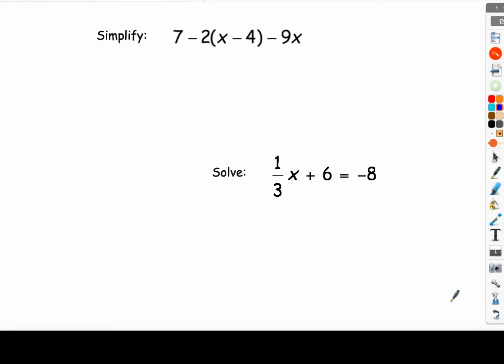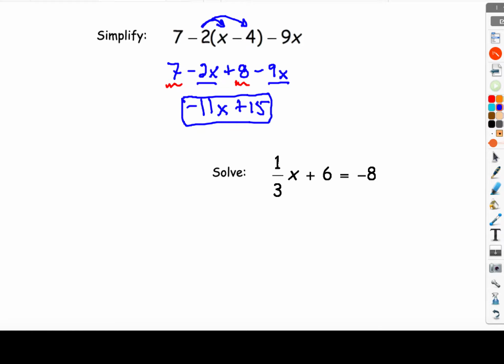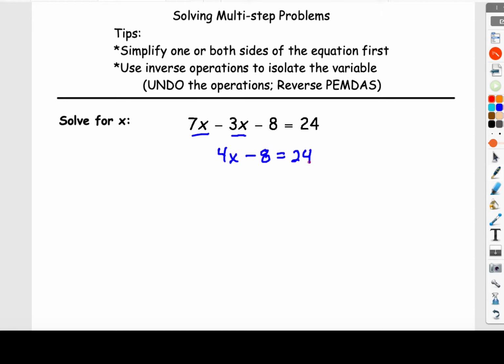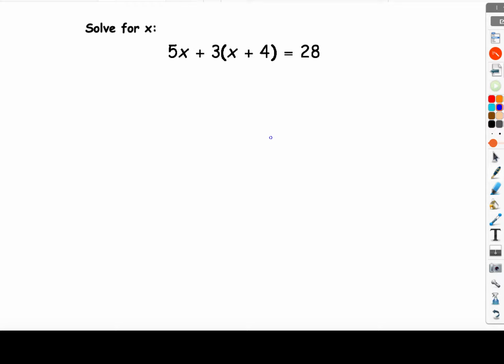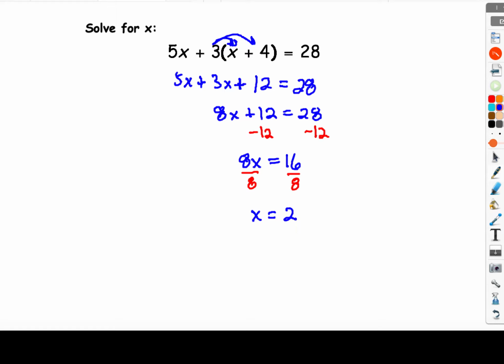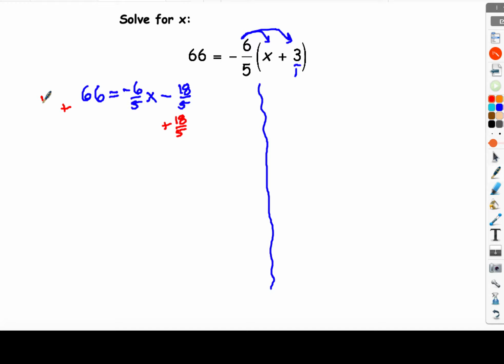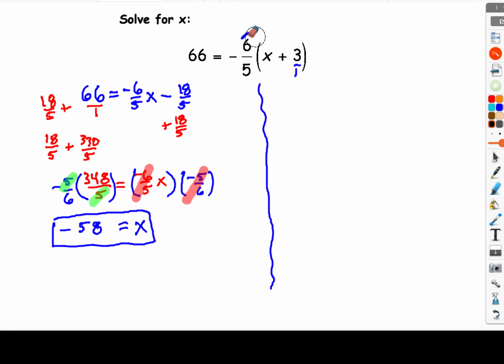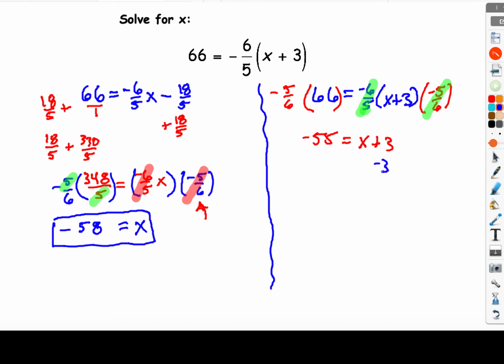Solving Multi-Step Equations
Solving linear equations that may involve some simplifying before using the properties of equality to isolate x. (Oriented to Algebra 1 students)